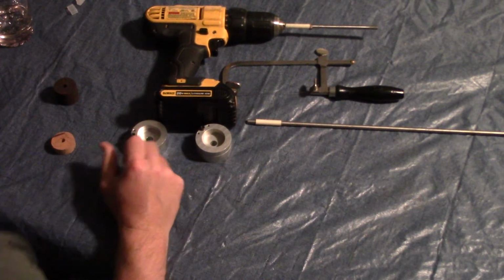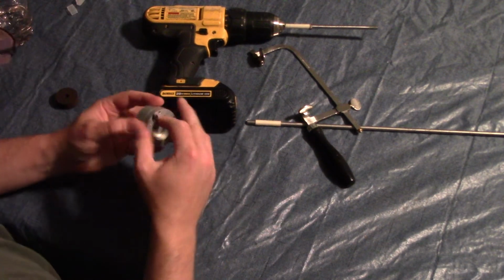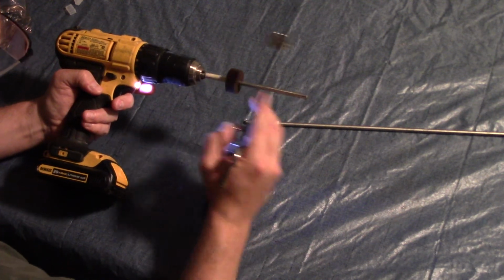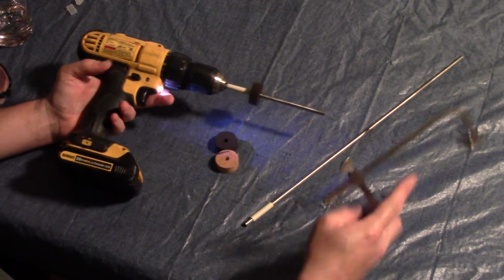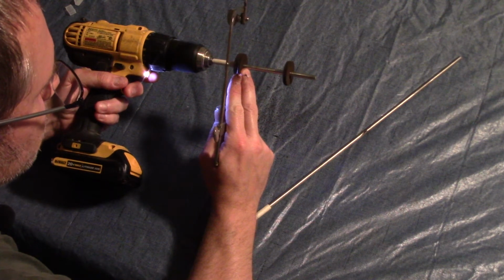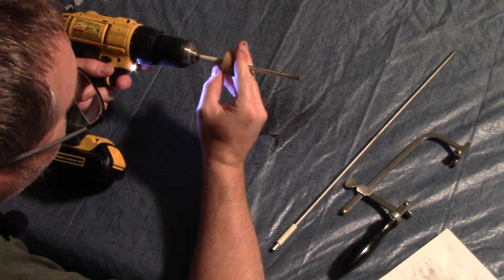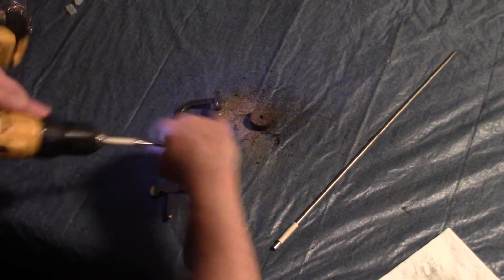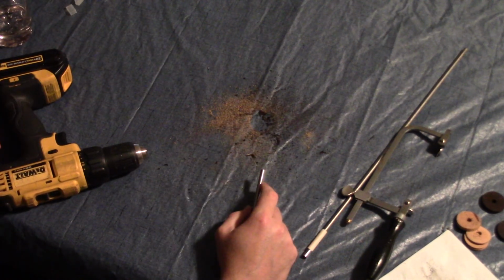Cutting thin horizontal cork rings / Why I will never buy another horizontal cork cutting jig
In this video I show my time saving method of cutting thin horizontal rings out of cork and the limitations of the cork cutting jigs available on the market from other suppliers.